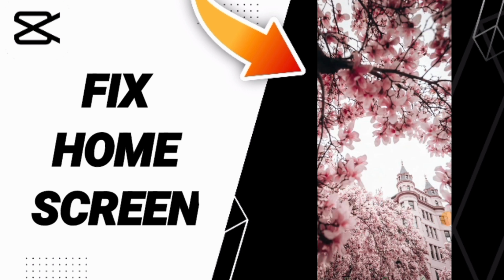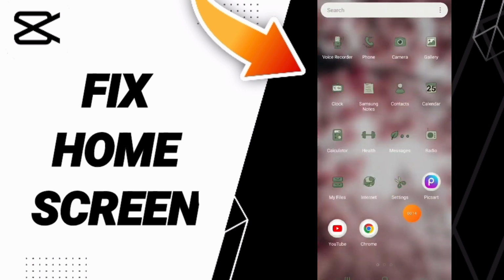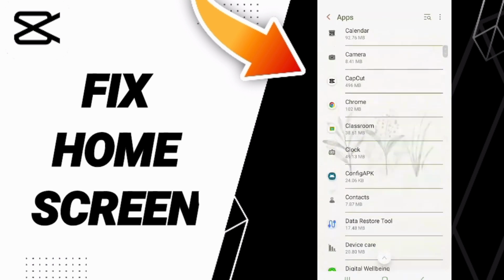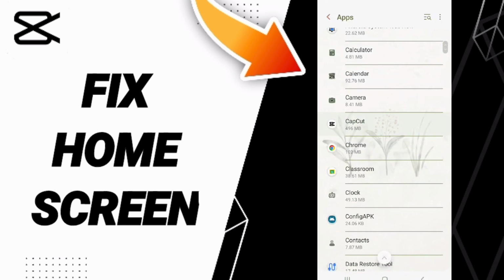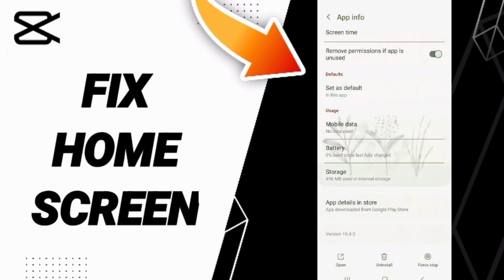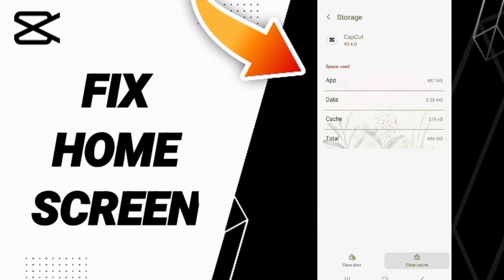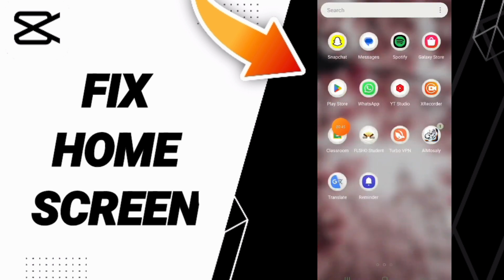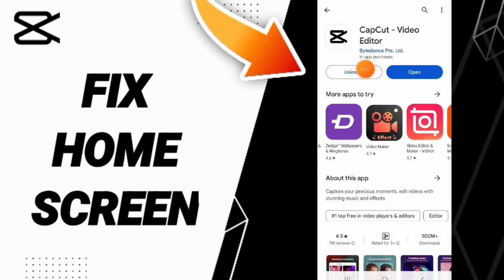How To Fix Home Screen On CapCut App 2024